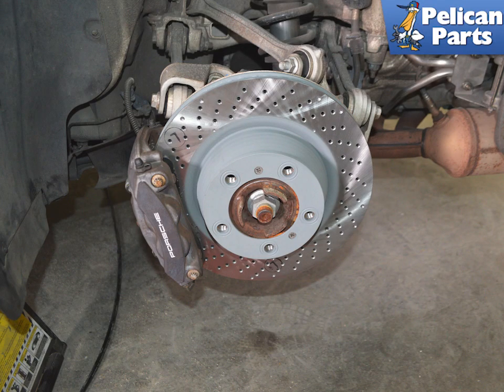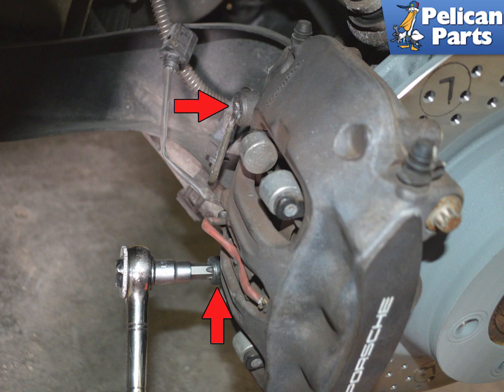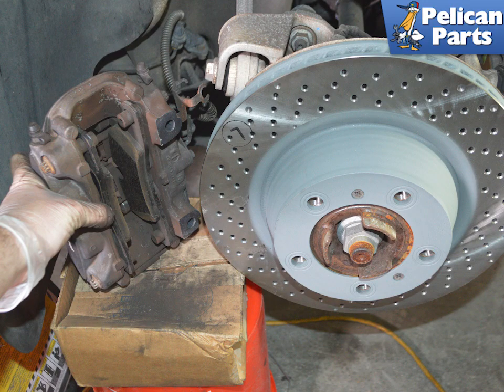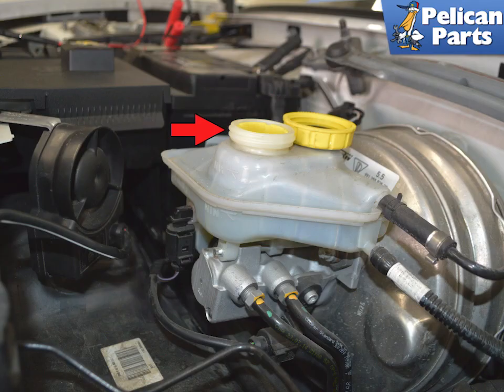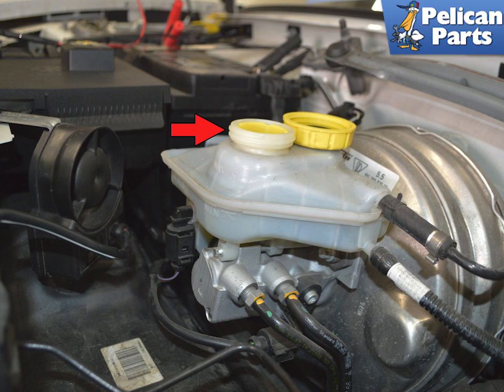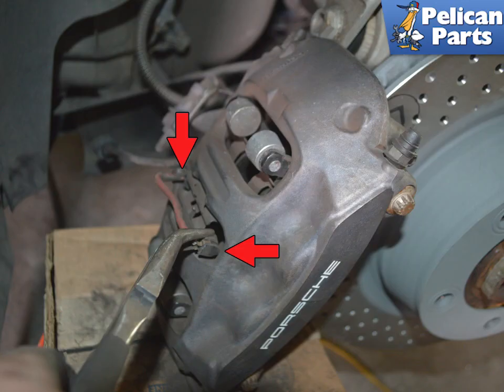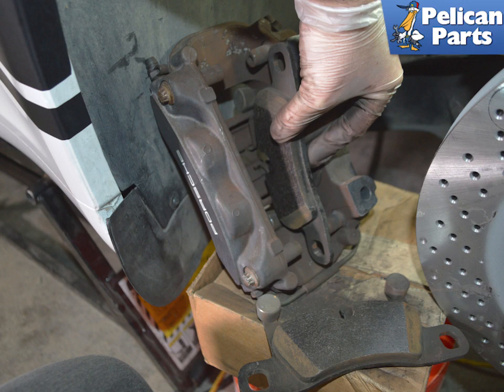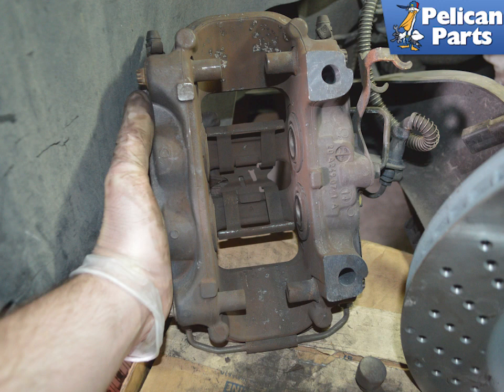Porsche 991.1 Carrera Rear Brake Pad Replacement (2012 - 2016)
The rear brake pads have wear sensors that will alert you to when the pads need to be replaced.
It is a good idea to manually inspect your brake system including the pads every six months just to put your eyes on it.

Project Time: 2hrs
Tab: $15 to $300
Tools: Brake pad spreaders or C-clamp, pliers, flathead screwdriver, T55 Torx, trim removal tool
Parts Required: Brake pads, hardware kit, wear sensors
Performance Gain: Better braking
Complementary Modification: Brake flush and bleed

Applicable Models:
2016 Porsche 911 Carrera 4 Convertible 3.4L H6
2016 Porsche 911 Carrera 4 Coupe 3.4L H6
2013 Porsche 911 Carrera 4 Convertible 3.4L H6
2014 Porsche 911 Carrera 4 Convertible 3.4L H6
2015 Porsche 911 Carrera 4 Convertible 3.4L H6
2016 Porsche 911 Carrera 4 Convertible 3.4L H6
2013 Porsche 911 Carrera 4 Coupe 3.4L H6
2014 Porsche 911 Carrera 4 Coupe 3.4L H6
2015 Porsche 911 Carrera 4 Coupe 3.4L H6
2016 Porsche 911 Carrera 4 Coupe 3.4L H6
2016 Porsche 911 Carrera Convertible 3.4L H6
2016 Porsche 911 Carrera Coupe 3.4L H6
2012 Porsche 911 Carrera Convertible 3.4L H6
2013 Porsche 911 Carrera Convertible 3.4L H6
2014 Porsche 911 Carrera Convertible 3.4L H6
2015 Porsche 911 Carrera Convertible 3.4L H6
2016 Porsche 911 Carrera Convertible 3.4L H6
2012 Porsche 911 Carrera Coupe 3.4L H6
2013 Porsche 911 Carrera Coupe 3.4L H6
2014 Porsche 911 Carrera Coupe 3.4L H6
2015 Porsche 911 Carrera Coupe 3.4L H6
2016 Porsche 911 Carrera Coupe 3.4L H6
2014 Porsche 911 Targa 4 Coupe 3.4L H6
2015 Porsche 911 Targa 4 Coupe 3.4L H6
2016 Porsche 911 Targa 4 Coupe 3.4L H6
2014 Porsche 911 Targa 4 Targa 3.4L H6
2015 Porsche 911 Targa 4 Targa 3.4L H6
2016 Porsche 911 Targa 4 Targa 3.4L H6